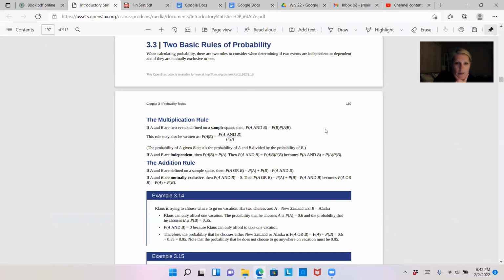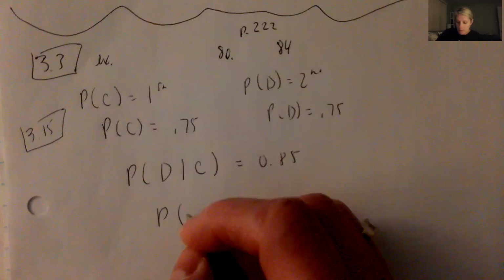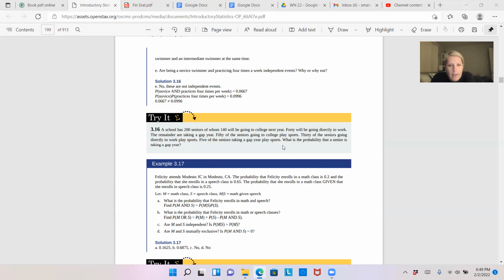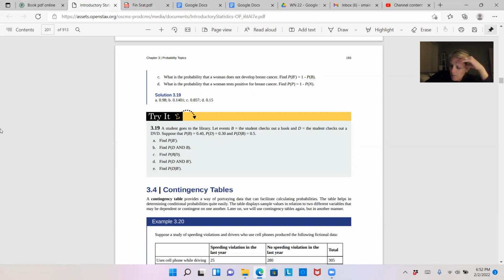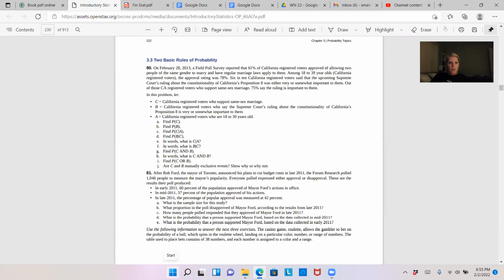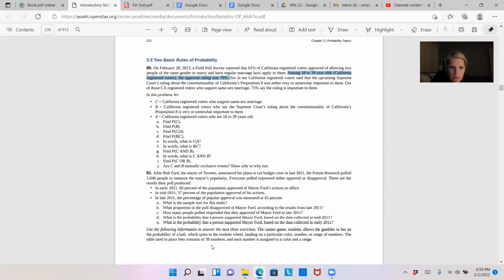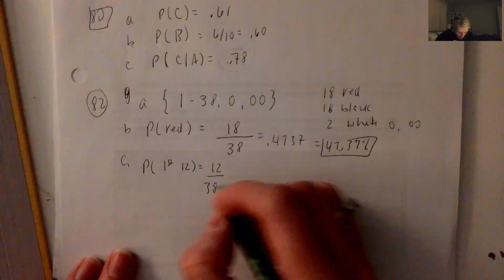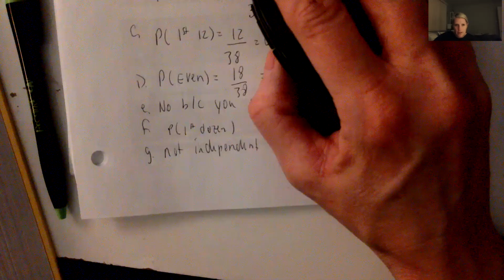math 201 L 3 3